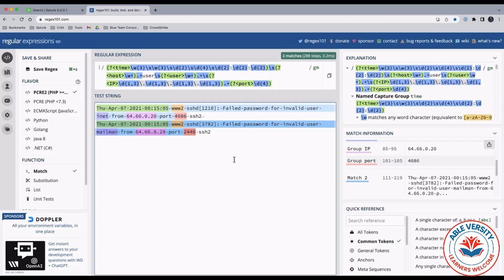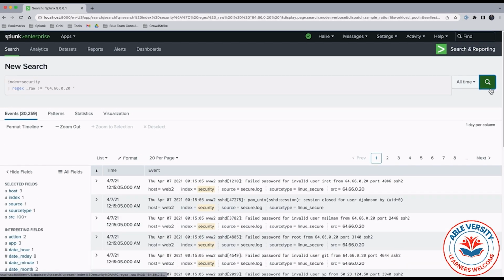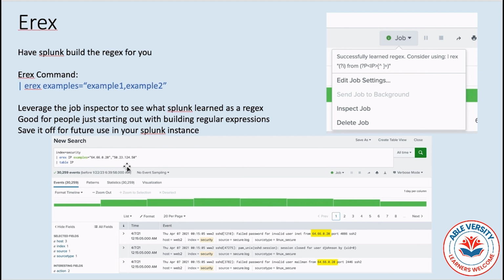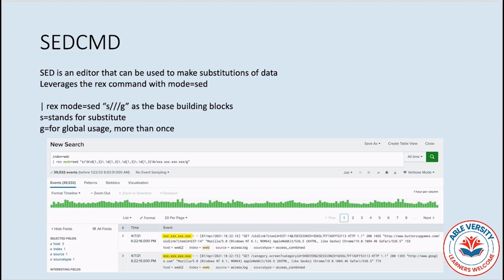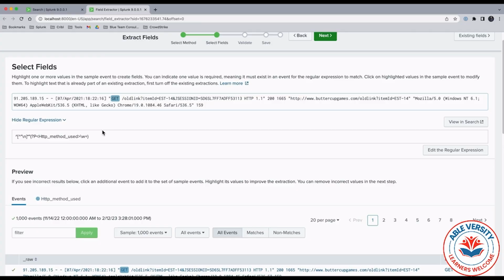Master RegEx: Unlock the Power of Pattern Matching & Text Processing with ABLEVERSITY!🔑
You Won’t Believe What’s Inside! Click More to Uncover the Unexpected! 🐴

Description:
Welcome to the ABLEVERSITY course designed to transform your understanding of regular expressions (RegEx) into a practical skill set for tackling real-world challenges. Whether you’re a beginner or have prior experience, this course will elevate your proficiency in using RegEx for text processing, pattern matching, data validation, and search and replace operations.

Through hands-on examples and detailed explanations, you’ll learn how to craft complex expressions that can solve a wide array of problems across different applications. By the end of this course, you’ll be equipped to handle any text-based challenge with confidence and precision.

What You’ll Learn:

Introduction to RegEx Fundamentals: Grasp the basics of regular expressions and how they can be applied to various scenarios.
Text Processing & Pattern Matching: Develop skills to process text and match patterns accurately, enabling more efficient data handling.
Advanced Data Validation Techniques: Validate data with precision using powerful RegEx patterns tailored to specific use cases.
Search & Replace Operations: Master the use of RegEx in search and replace operations, saving time and increasing accuracy in data management.
Practical Real-World Applications: Apply your RegEx knowledge to solve actual problems encountered in software development, data analysis, and beyond.
Whether you’re validating data, searching and replacing text, or handling complex text processing tasks, this course provides the knowledge and skills necessary to apply RegEx effectively in real-world scenarios.

🎯 Take Action Now:
Ready to elevate your career?
Don’t miss out on exclusive tips and updates! Join our Slack channel and engage with fellow Splunk enthusiasts.

💡 Why This Matters:
The need for skilled Splunk Architects is growing. Don’t let this opportunity pass—take control of your professional growth and become a key player in your organization’s success.

🌟 Make a Difference:
Ableversity is a 501(c)(3) non-profit organization committed to providing quality education. Your support helps us continue offering free and low-cost training to those who need it most.

💙 Support Us:
If you found value in this content, consider donating to Ableversity to help us keep this knowledge accessible to everyone.